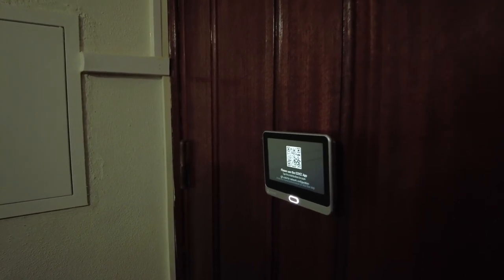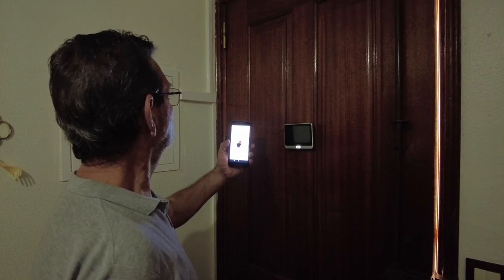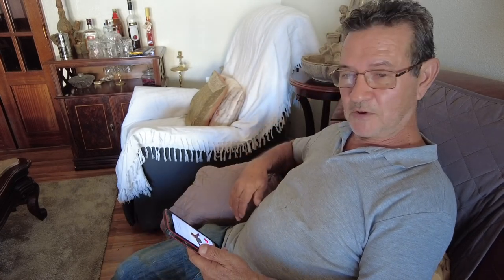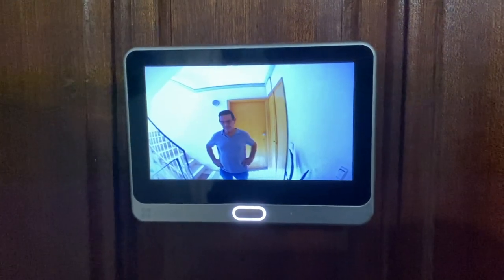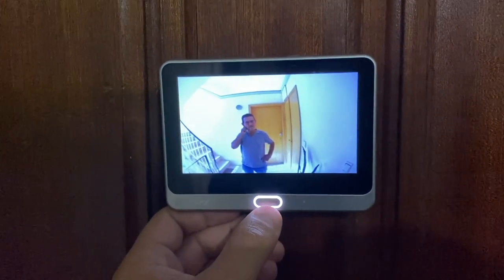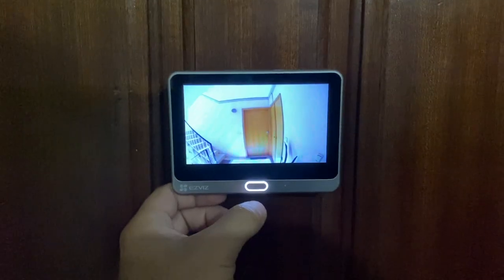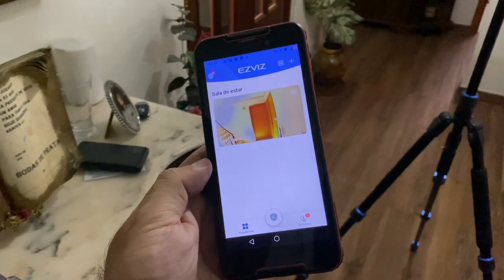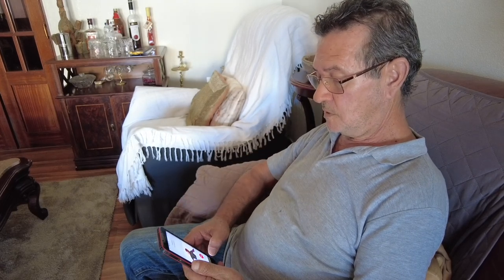Smart Door Viewer INSTALATION !!! EZVIZ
Wifi Smart Door Viewer EZVIZ DPC1

✅ SUGGESTED VIDEOS  ✅

✅ RECORDING GEAR: ✅